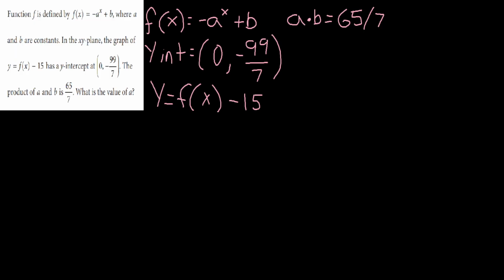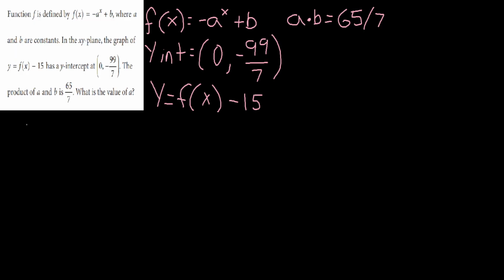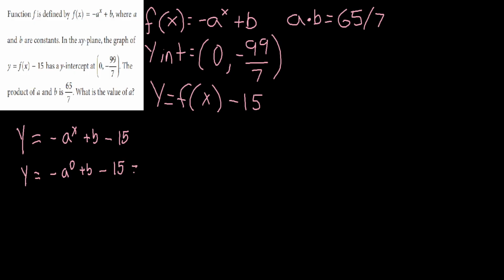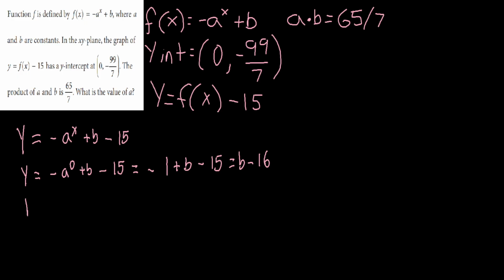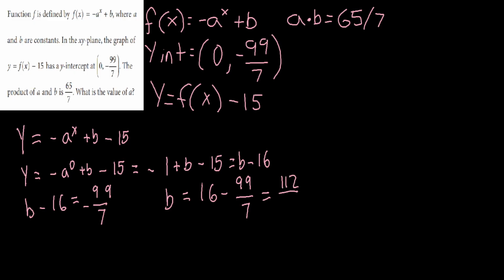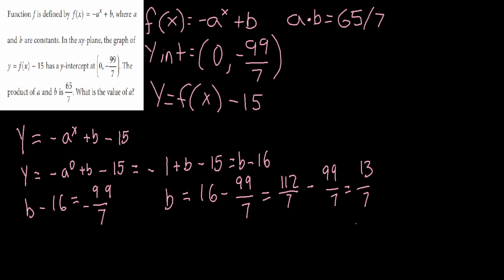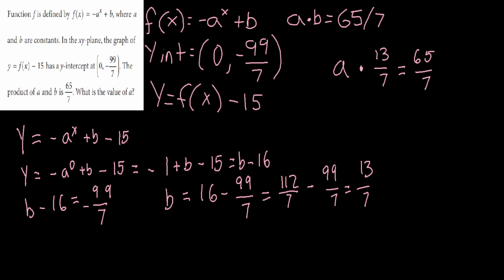SAT Math: Linear Equations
In this video, I walk through an SAT Math problem step by step and explain the reasoning behind each move.